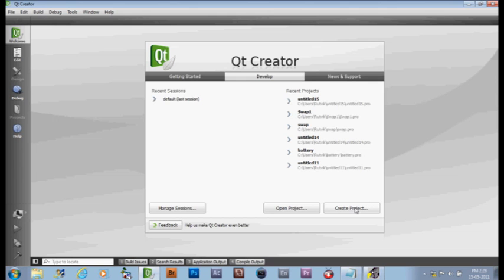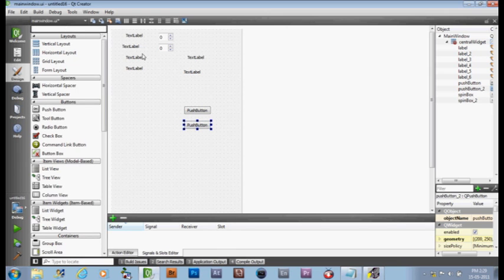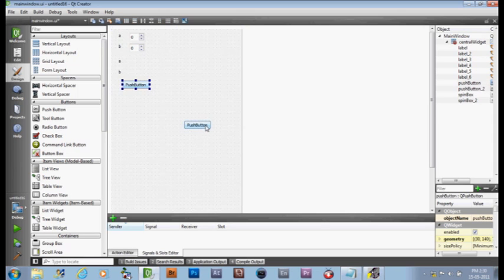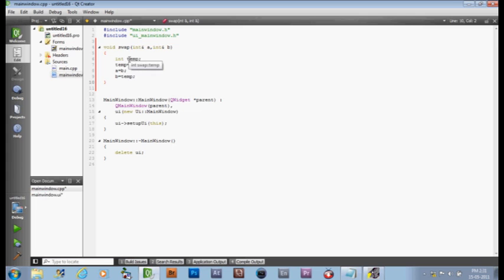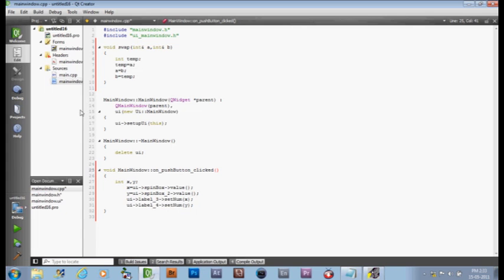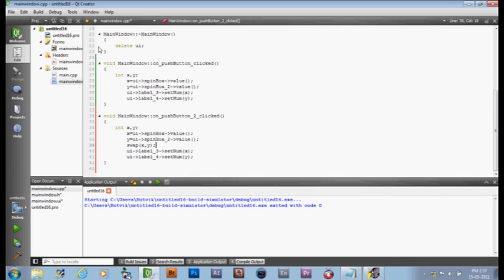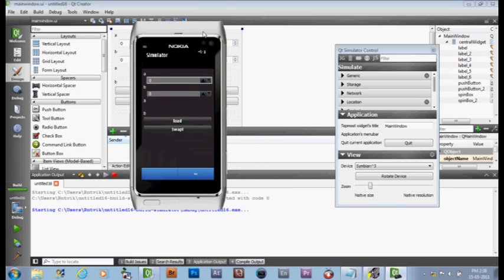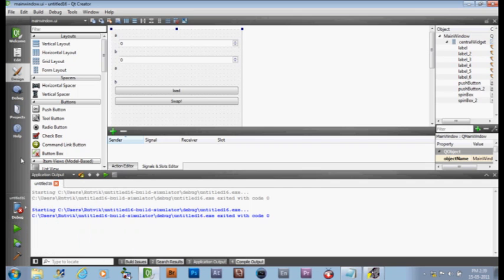Swap App in Qt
simple swapping application in Qt and Debugging it to symbian^3 device(N8).

as this is my very first tutorial, I apologize for my poor English.
Plzzz like if u found it useful.